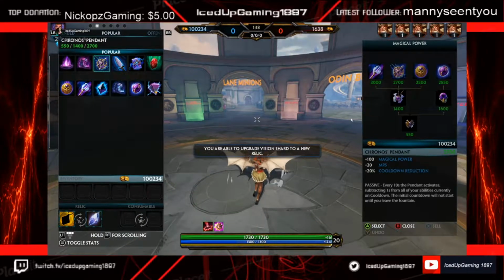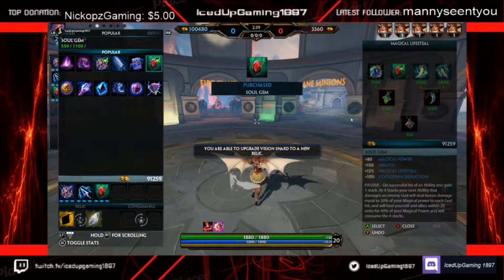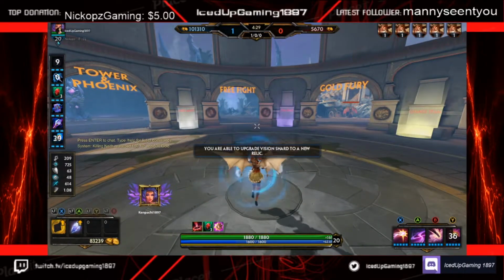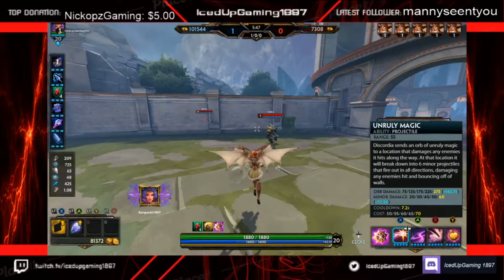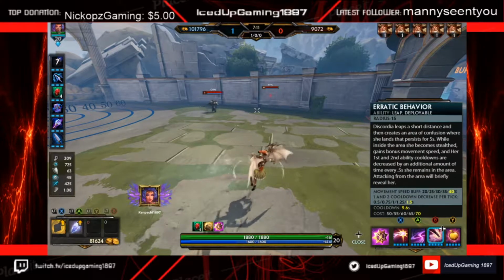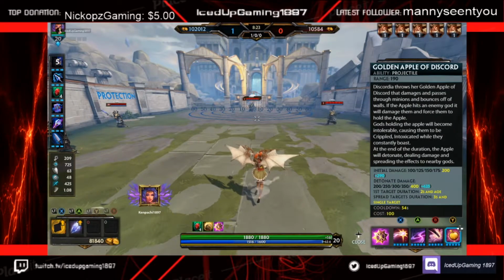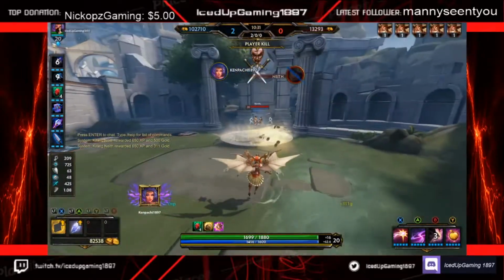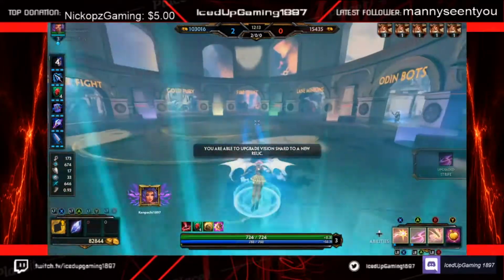How Not To Suck: DISCORDIA Guide With the BEST Build!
Time to poke someone til they die :D